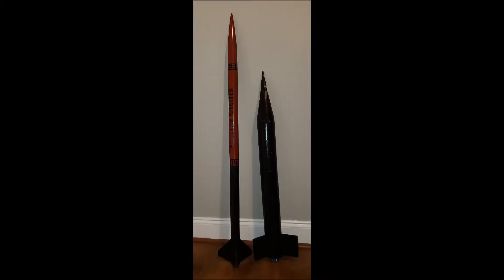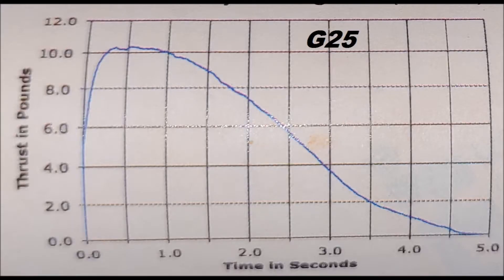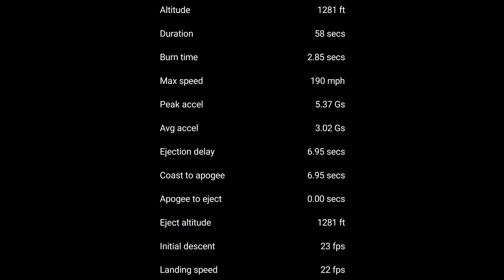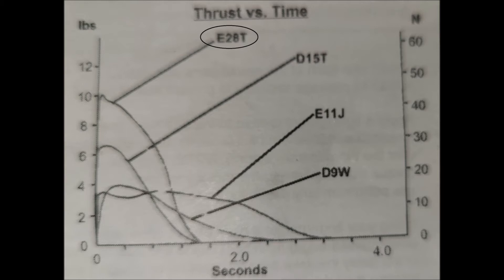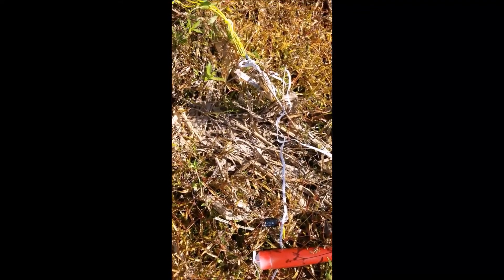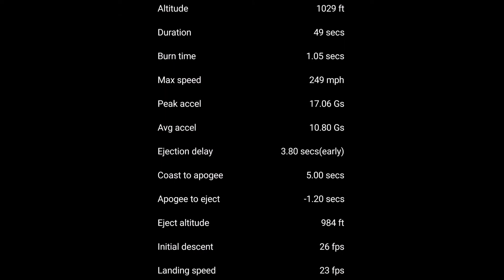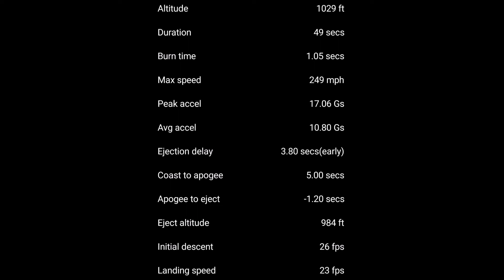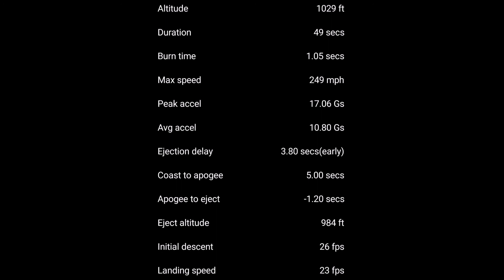Rocket Launch Comparison Featuring Estes Star Orbiter on an Aerotech E motor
Rocket Comparison Featuring Estes Star Orbiter Rocket.
A scratch built rocket and an Estes Star Orbiter rocket are launched with the Jolly Logic Altimeter 3 onboard.  The altimeter data from both flights is presented and discussed.

This video is a continuation of the video "How to Read Thrust Curves" which explains how to predict rocket flight characteristics based on rocket motor thrust curves.